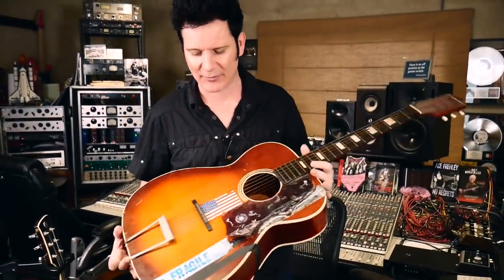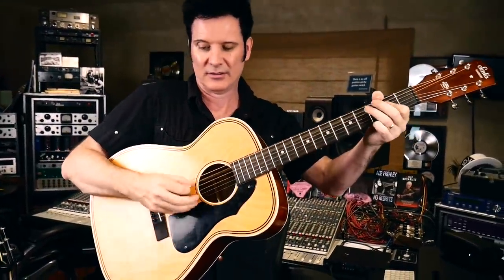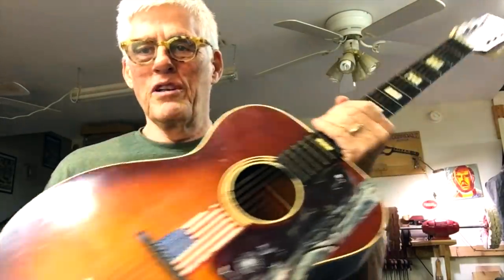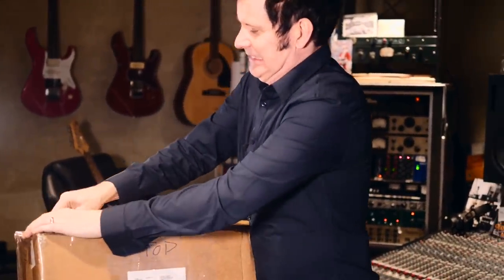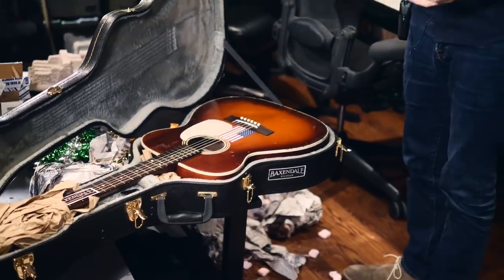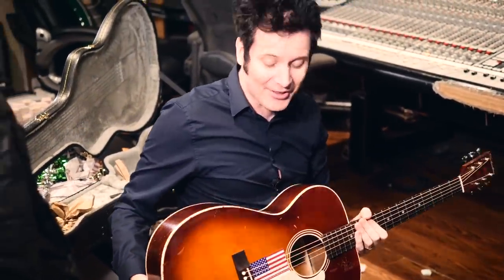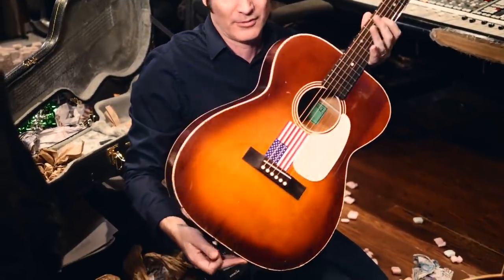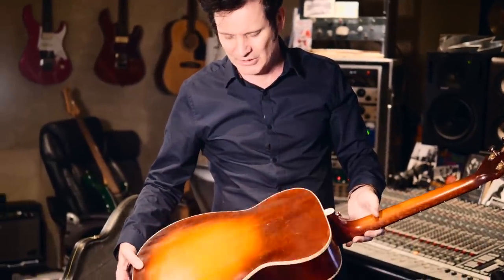Scott Baxendale: Acoustic Conversion Process - Warren Huart: Produce Like A Pro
I’ve had my Silvertone for ages, but it was destroyed by Delta so I used their Delta Tape for the patch – haha.

I sent a photograph of this to the rather wonderful Scott Baxendale who re-manufactures Harmony’s and Silvertone’s. Scott does these beautiful conversions where he takes off the top and puts brand new struts and bracing in. He can take a guitar that sounds dull and turn it into one that has a more rounded and sophisticated tone but still sounding absolutely beautiful.

So we are sending him my Silvertone and he’s going to work his magic on it. Luckily for us, they were kind enough to film their re-manufacturing process!